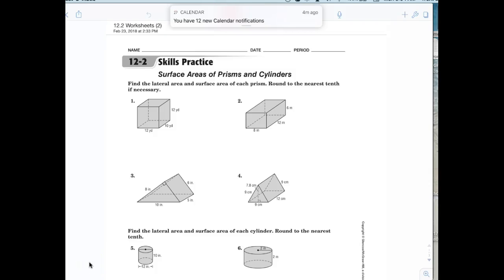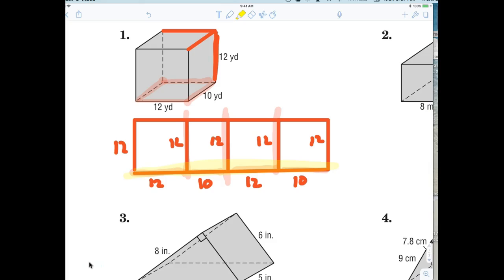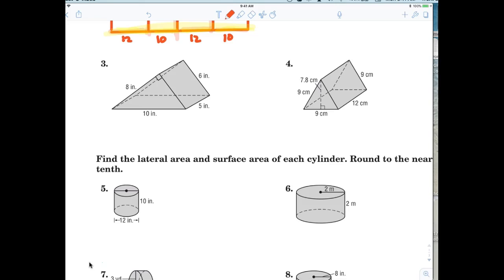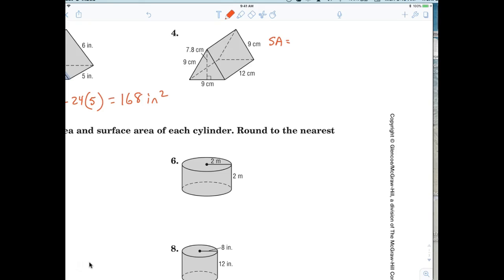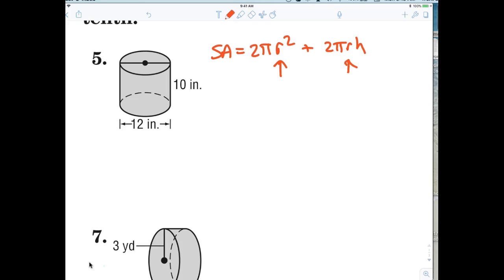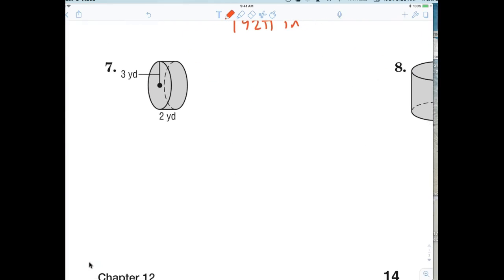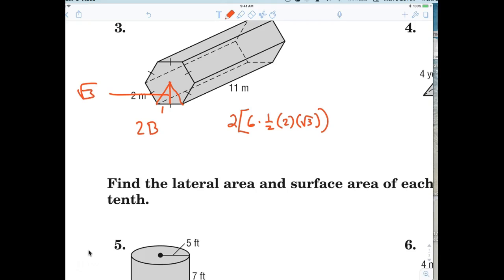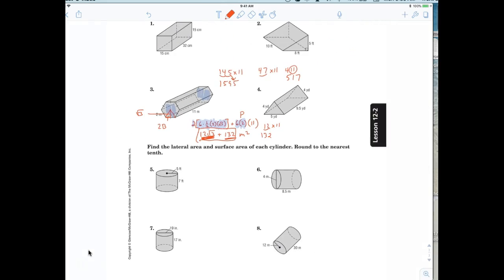Geometry Surface area of prism